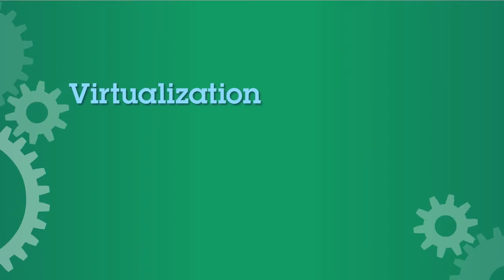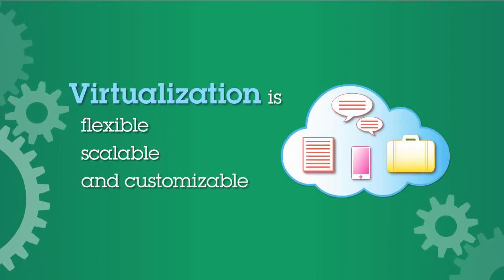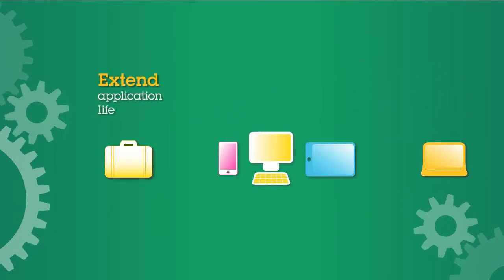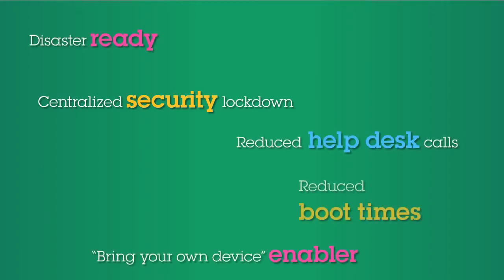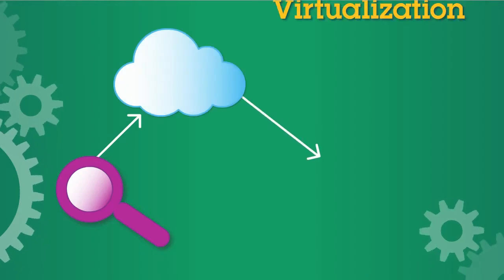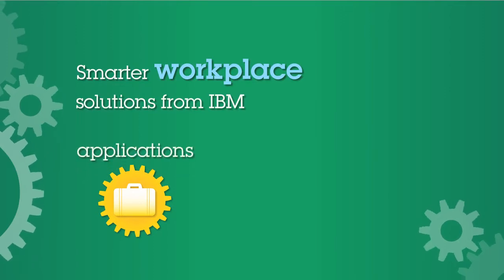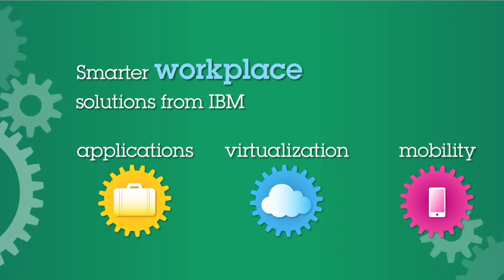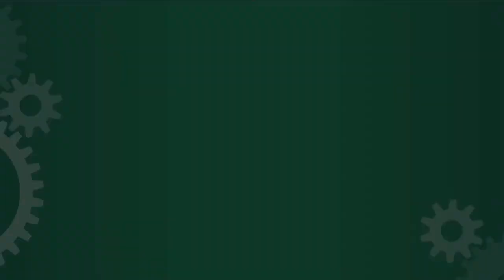IBM Workplace Virtualization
Your users are on the go, and they want to access applications and information from wherever they are.  Can your end-user IT infrastructure keep up?  This 90-second overview video explores how client virtualization can help you deliver for your users.